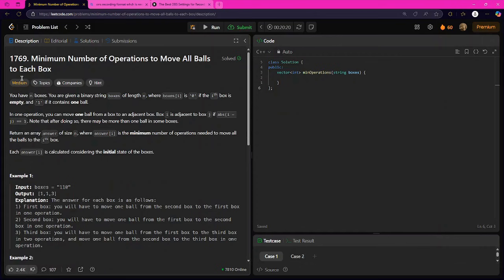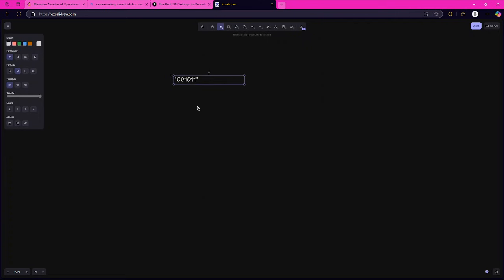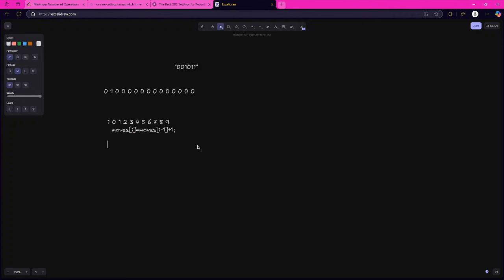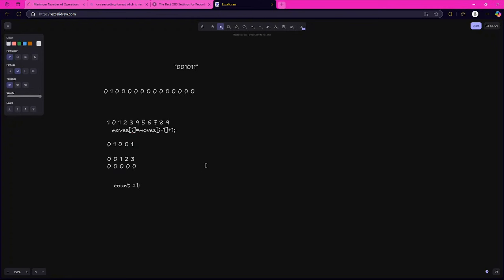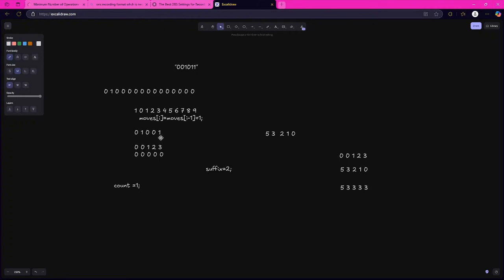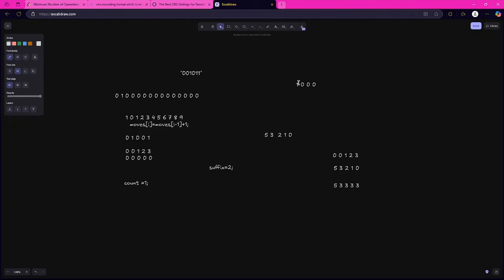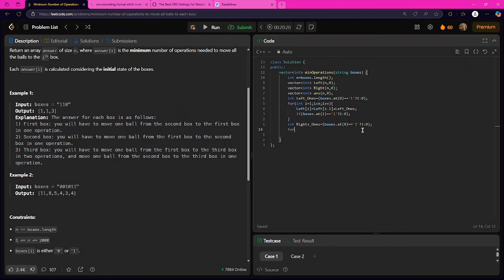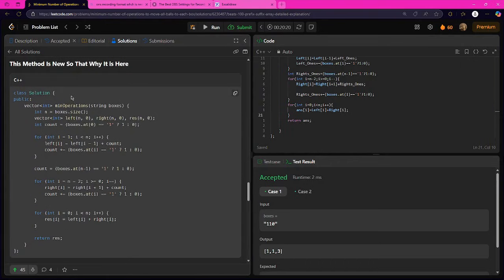1769 - Minimum Number of Operations to Move All Balls to Each Box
Description: In this video, we break down LeetCode problem 1769: "Minimum Number of Operations to Move All Balls to Each Box." The challenge involves determining the minimum number of operations needed to move all balls to each box in a series of boxes. We’ll walk through the problem statement, the optimal approach for solving it, and provide a detailed code explanation.

📌 Problem Summary: We are given a string where each character represents a box in a line of boxes. The task is to calculate the minimum number of operations required to move all balls to each box, considering that we can move balls between adjacent boxes.

🔍 In This Video:

Problem breakdown and key insights
Efficient approach and solution
Detailed step-by-step code walkthrough